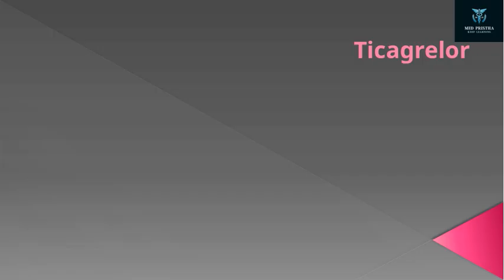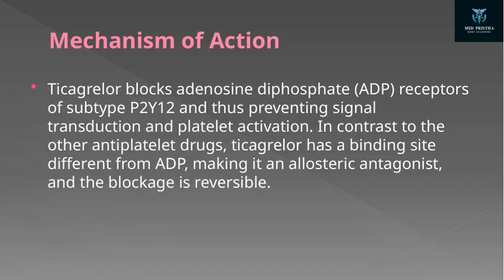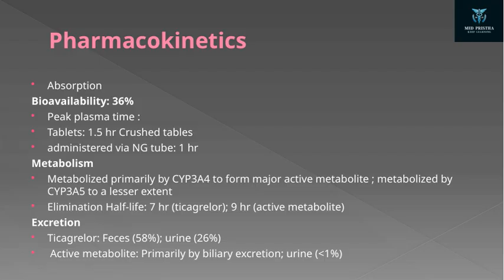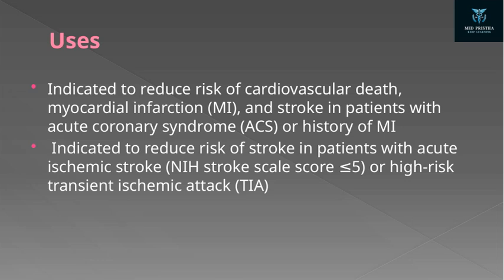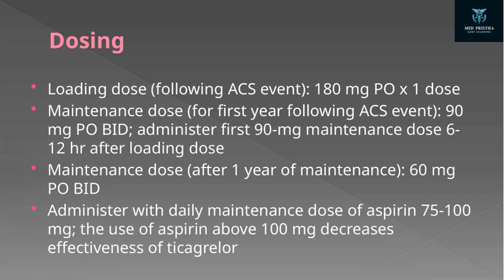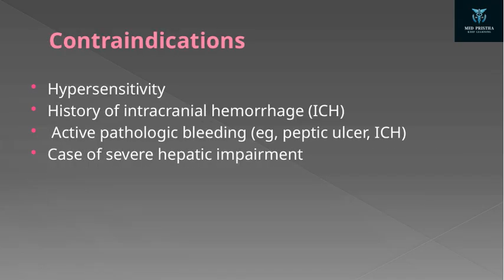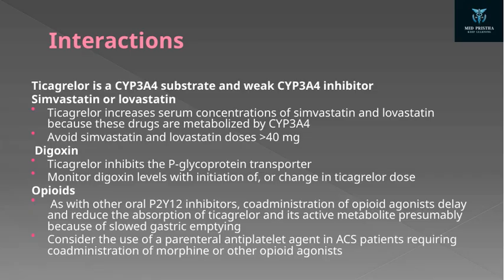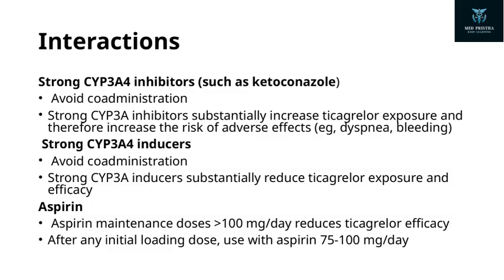Ticagrelor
A medication used for the prevention of stroke, heart attack and other events in people with acute coronary syndrome.